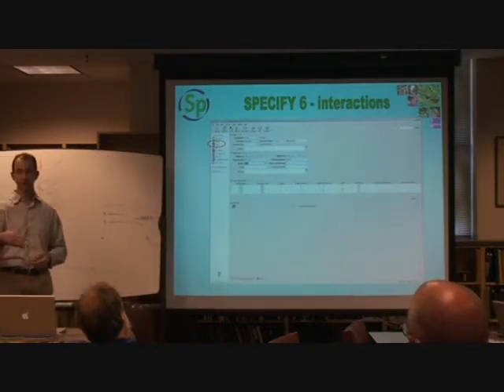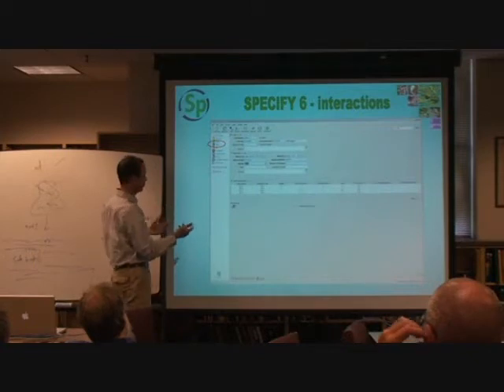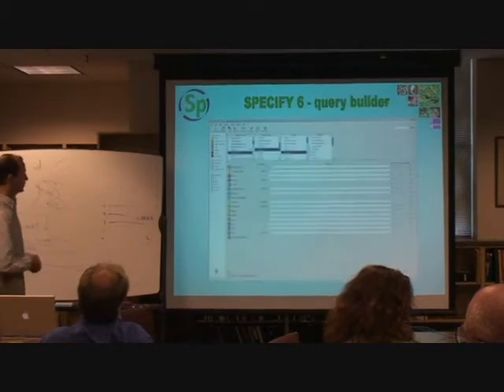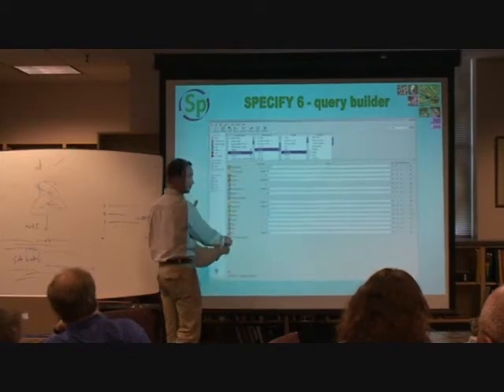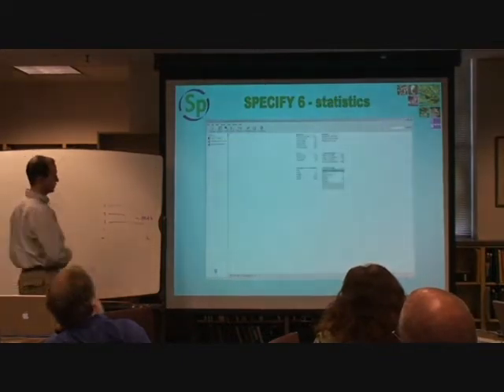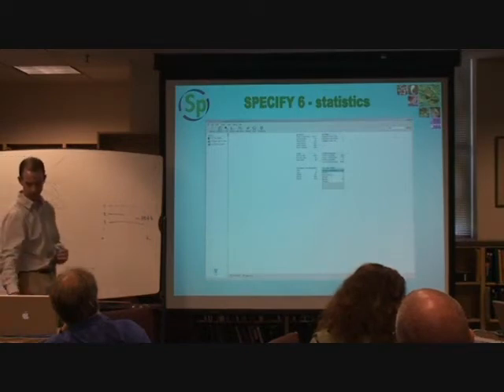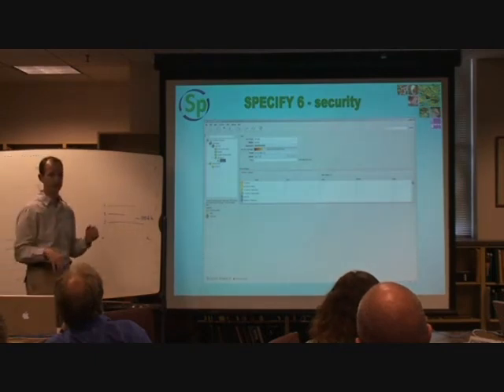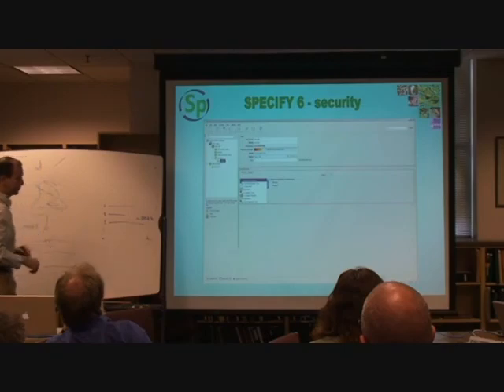Specify collection management system, part 5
Presentation by Andy Bentley (U. Kansas) to the UC Berkeley BNHM-IST Partnership.  April 28, 2009.